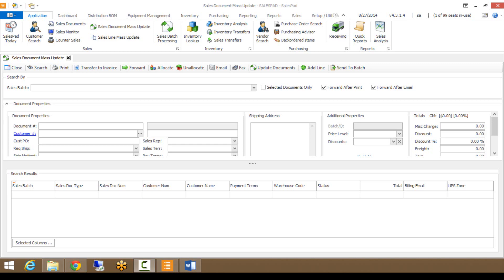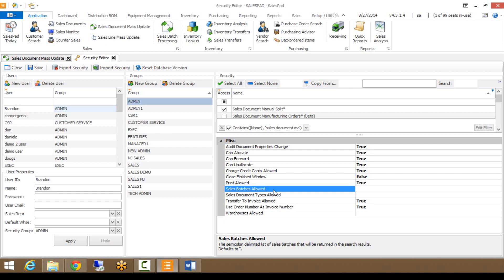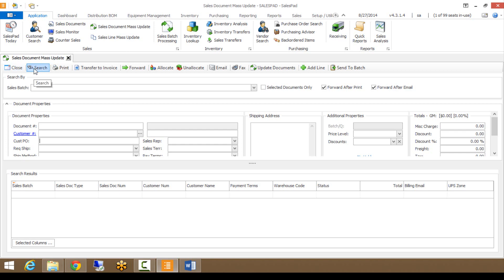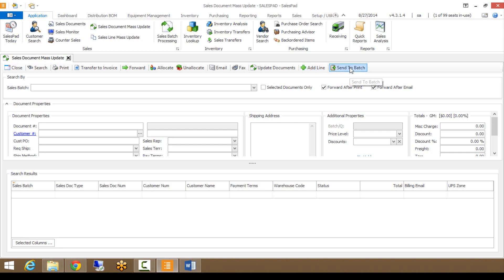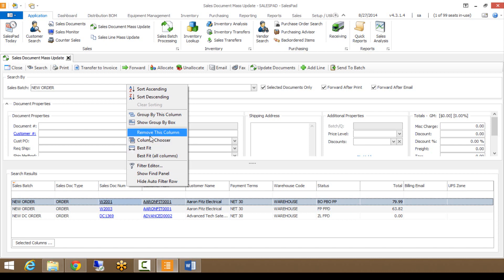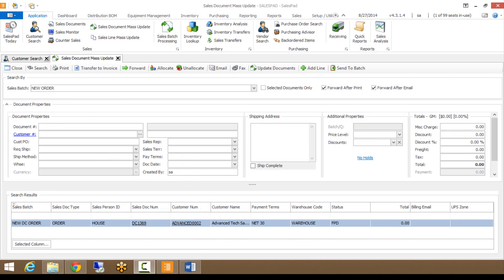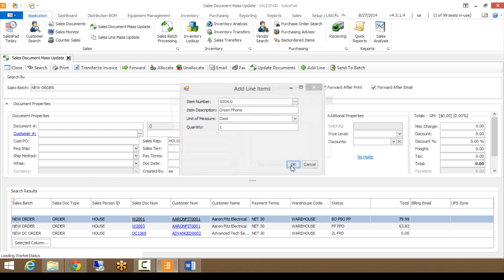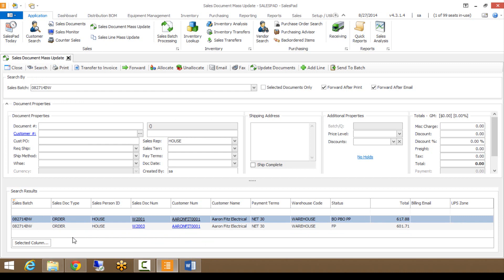Sales Document Mass Update | SalesPad Desktop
Learn how to use the Sales Document Mass Update feature in SalesPad Desktop. This feature can be used for batches of documents that require changes. This feature possess Security settings as well to control what users and groups can access specific batches or sales document types. Like the other grids in SalesPad Desktop, the grid used in the Sales Document Mass Update module can be completely customized for each user. With this module, the user can add line items to multiple sales documents, move them to a specific batch or queue, or change sales people.